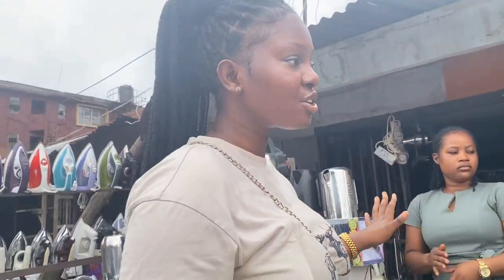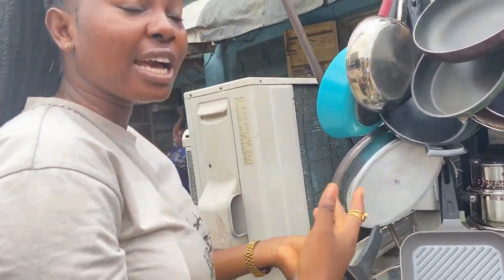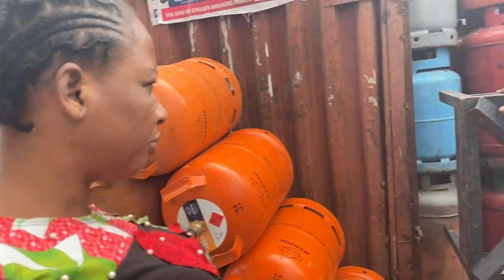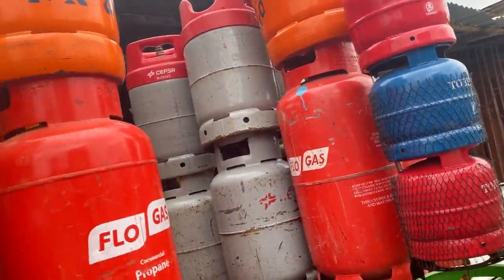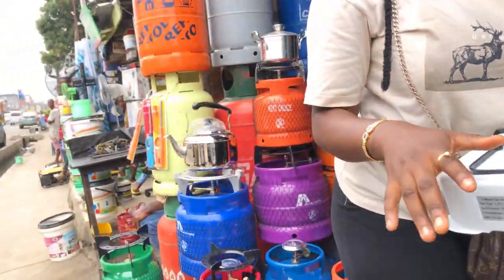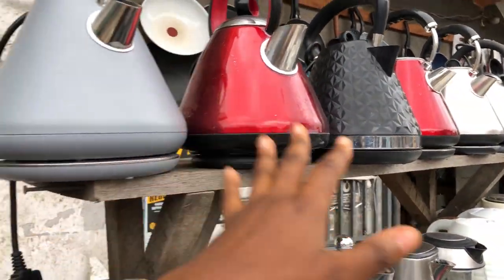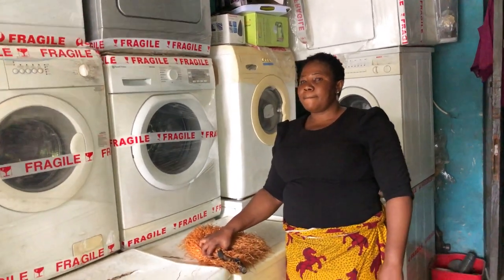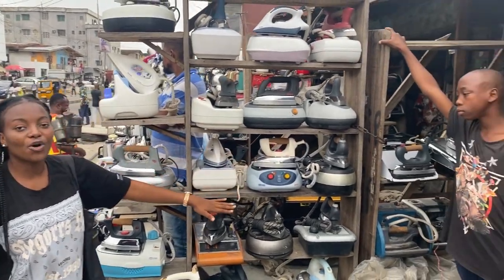MARKET VLOG | THRIFT (SECOND HAND ) KITCHEN WARE / HOUSEHOLD APPLIANCES MARKET IN NIGERIA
This thrift market is located at Lawason , Lagos , Nigeria . The market is not  so big but they have good quality appliances and other items you’ll be needing .

The music used is not mine
Musician: jo'el